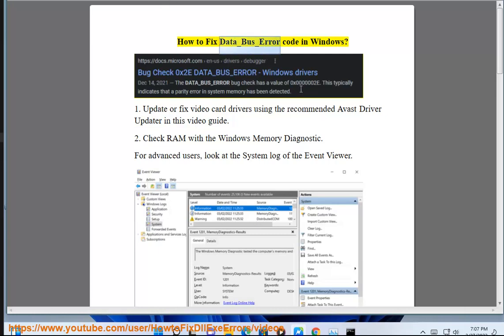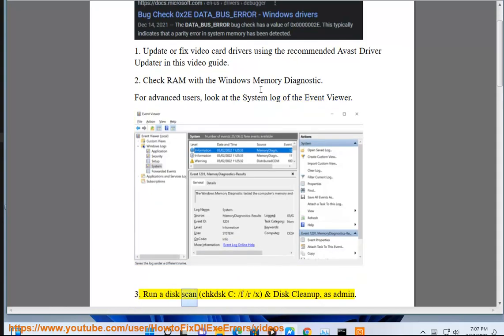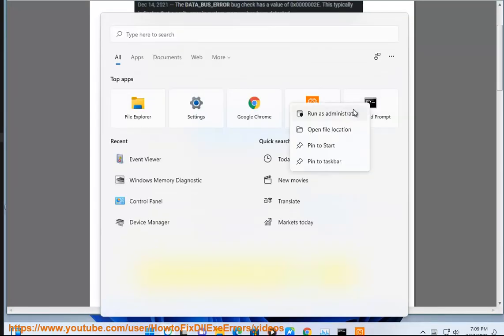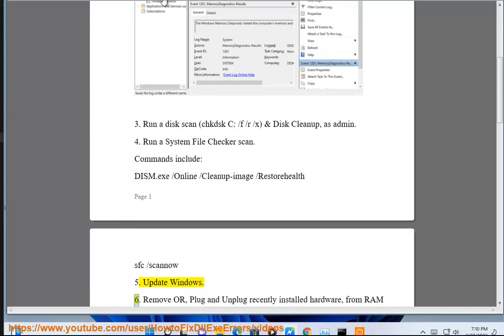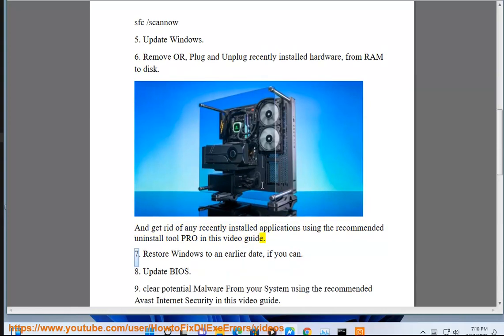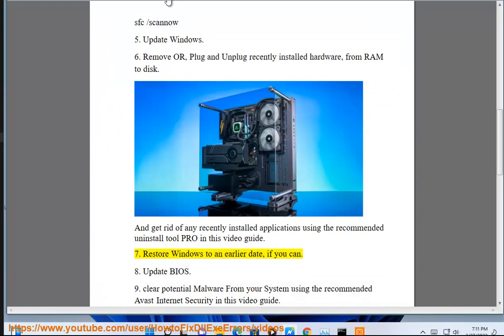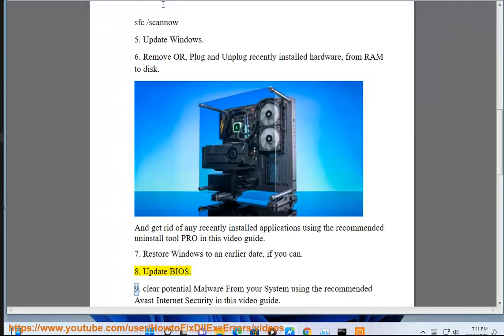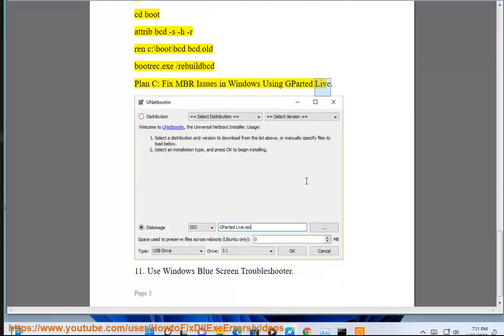Fix Data_Bus_Error code in Windows 11/10/8/7/Vista (2022 Full Tips)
Here's how to Fix Data_Bus_Error code in Windows 11/10/8/7/Vista. Run Avast Driver Updater@ to keep your device drivers up-to-date, easily & effectively. To effectively remove unwanted/problematic programs, run this best uninstall tool@ Run Avast Internet Security@ to clear potential malware.